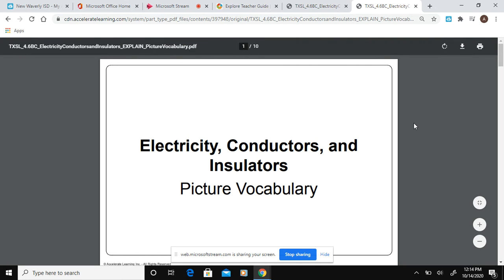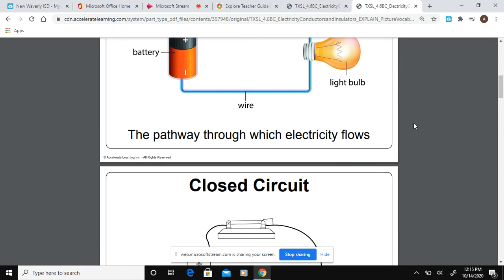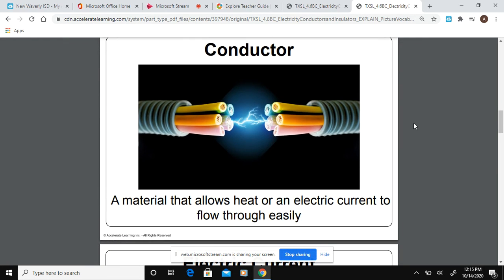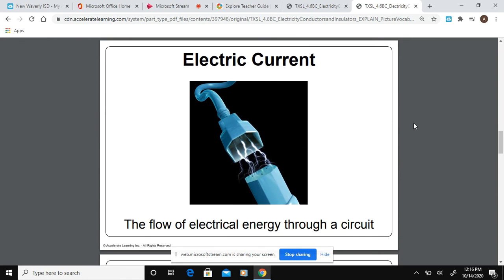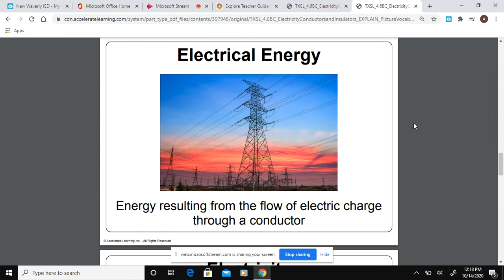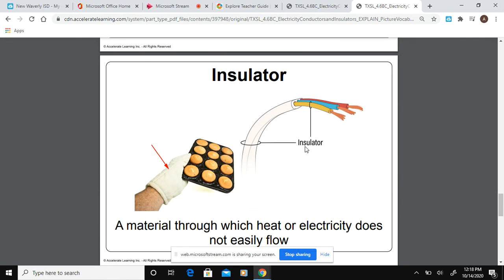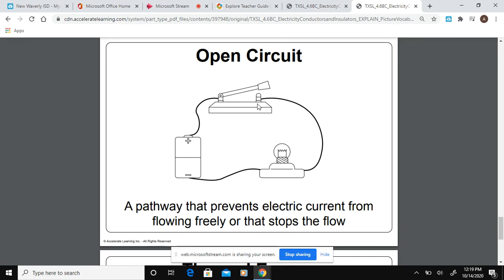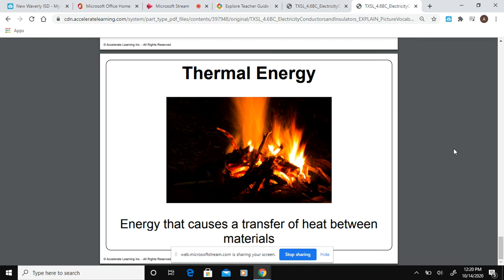NWISD aabramski 4th grade science(Vocabulary)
October 21- Electricity, Conductors, Insulators Vocabulary